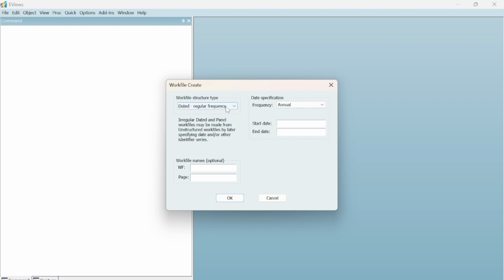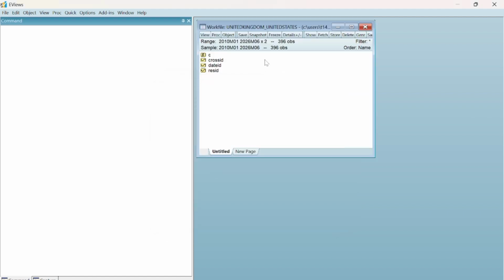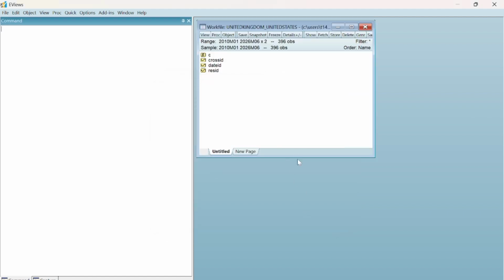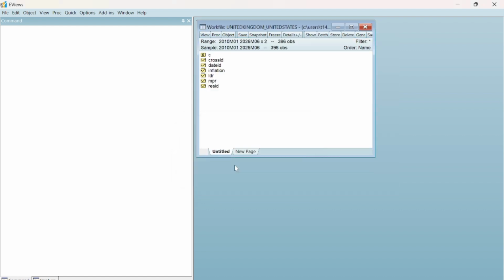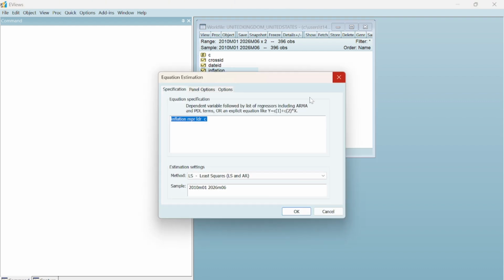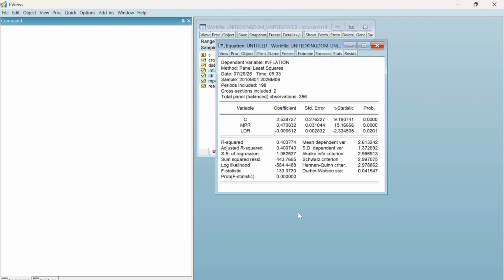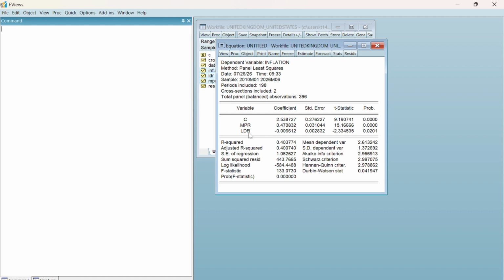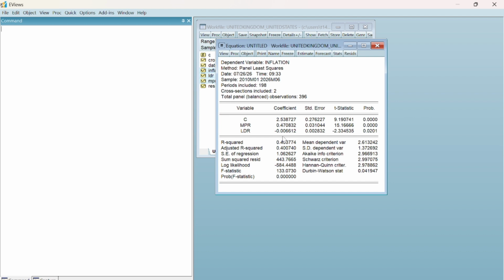Pooled OLS Panel Regression in EViews | United States & United Kingdom (Interpretation & Results)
In this tutorial, I demonstrate how to estimate and interpret a **Pooled Ordinary Least Squares (Pooled OLS)** panel regression model in **EViews** using monthly macroeconomic data from the **United States** and the **United Kingdom**.

The video walks through the estimation process in EViews and explains how to interpret the regression output, including coefficient estimates, statistical significance, model fit, and overall model performance. It also discusses the assumptions of the Pooled OLS model and prepares the foundation for estimating the Fixed Effects and Random Effects models.

### In this video, you will learn how to:

* Estimate a Pooled OLS panel regression model in EViews
* Interpret regression coefficients
* Interpret t-statistics and p-values
* Understand R-squared and Adjusted R-squared
* Interpret the F-statistic and overall model significance
* Understand the Durbin–Watson statistic
* Evaluate whether Pooled OLS is appropriate for panel data
* Prepare for Fixed Effects and Random Effects estimation

This tutorial is **Part 5** of the **Panel Regression Analysis in EViews** series.

### Previous tutorials:

* Preparing panel data in Excel
* Structuring panel datasets
* Importing panel data into EViews
* Introduction to the Pooled OLS model

### Upcoming tutorials:

* Fixed Effects model estimation and interpretation
* Random Effects model estimation and interpretation
* Redundant Fixed Effects Test
* Breusch–Pagan Lagrange Multiplier Test
* Hausman Specification Test
* Cross-sectional dependence and diagnostic tests
* Selecting the most appropriate panel regression model

This tutorial is suitable for undergraduate and postgraduate students, researchers, economists, and anyone interested in learning panel data econometrics using EViews.